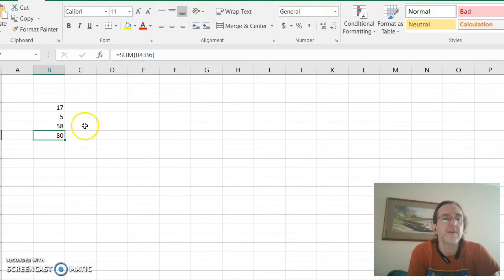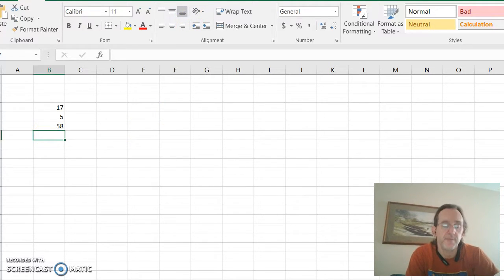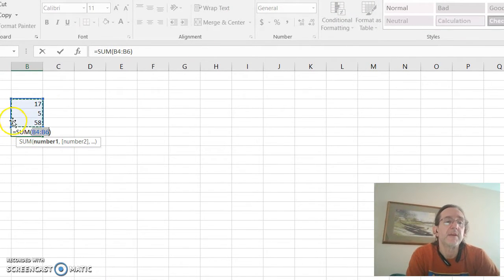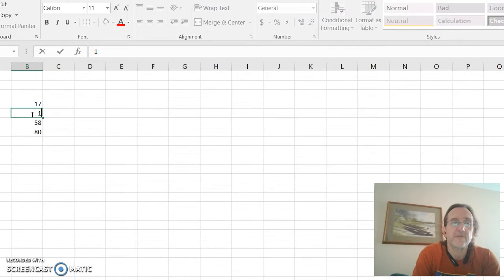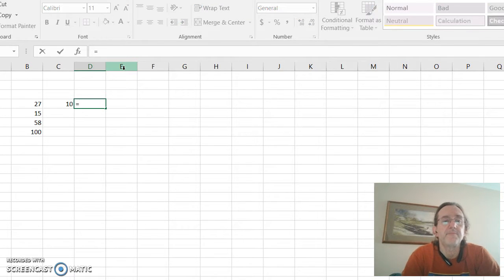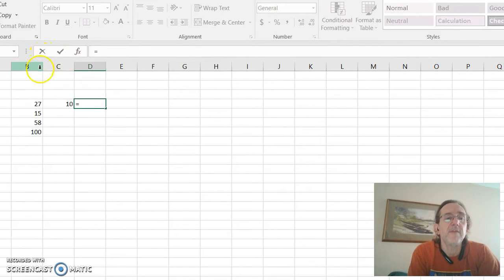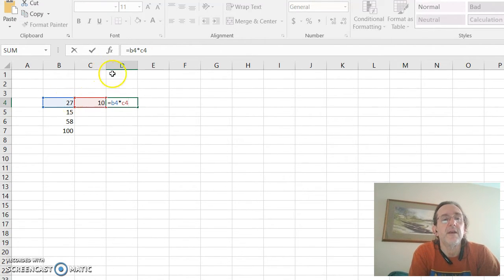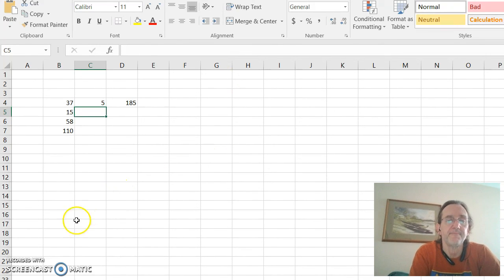Excel-Product and SUM